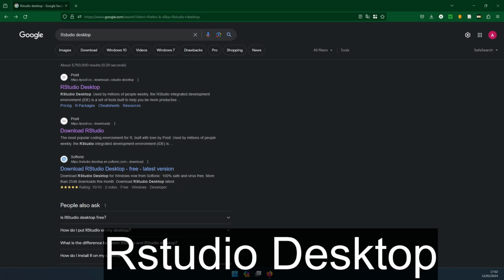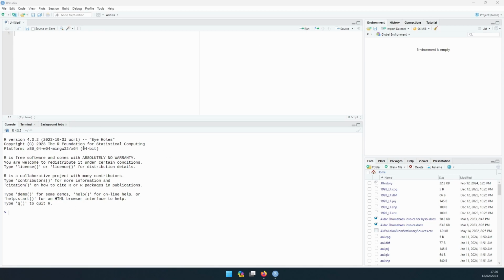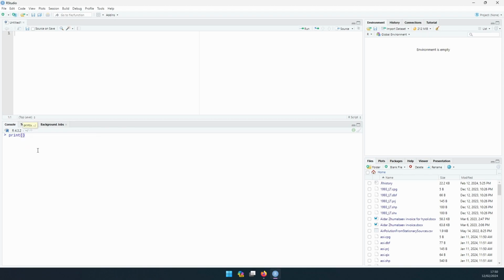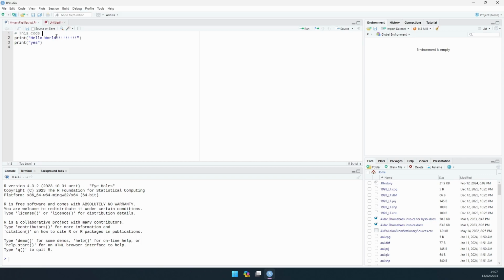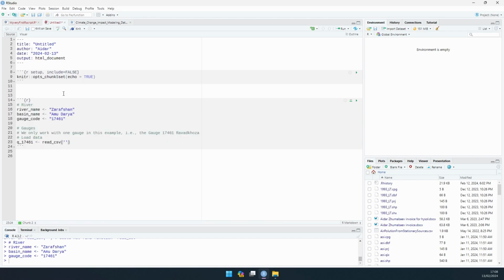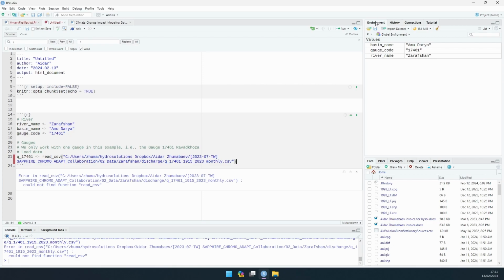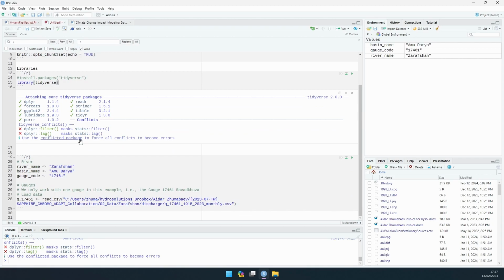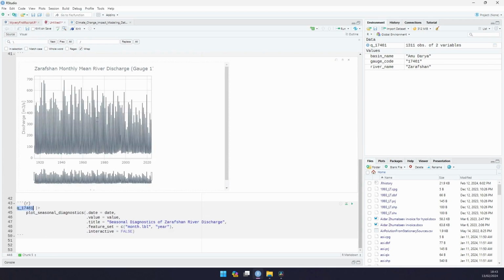Exercise 2: Basin characterization Part 3 - Discharge visualization in R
In this video, we show how to install R and Rstudio and then use this software for Discharge data visualization (using the code available in the book in the corresponding chapter)

Authors:
Aidar Zhumabaev, Adrian Kreiner

References:
R Core Team (2023). R: A language and Environment for Statistical Computing,
RStudio Team (2020). RStudio: Integrated Development for R. RStudio, PBC, Boston, MA URL

0:00 - Introduction
0:24 - R and Rstudio install
2:98 - RStudio interface
5:53 - Your First R script!
9:30 - Comment in your scripts!
11:05 - RMD document
12:57 - Data import
16:40 - Libraries or packages
20:20 - Finally visualization